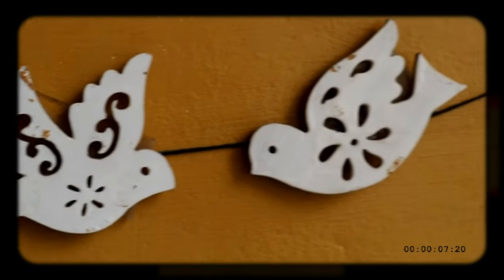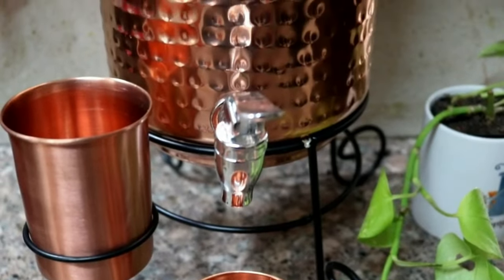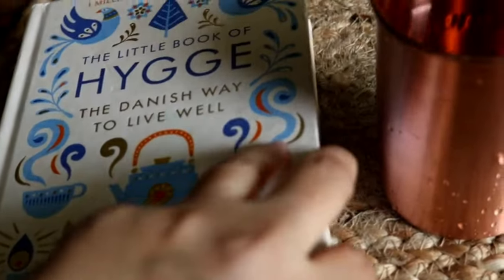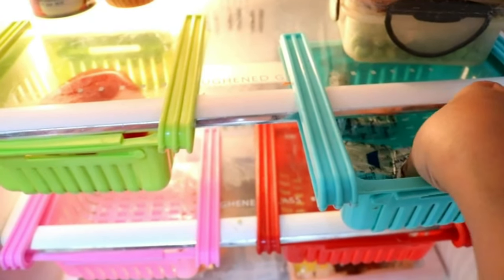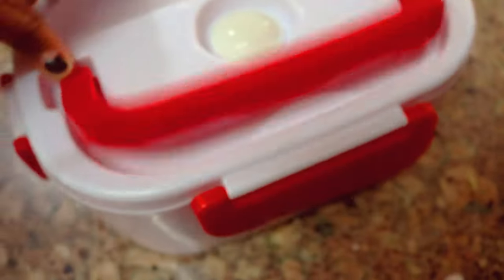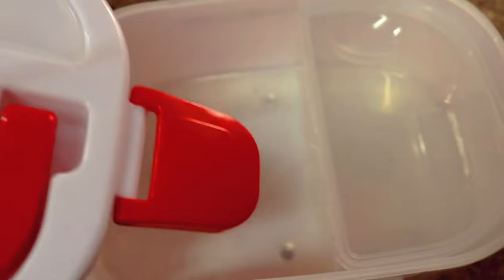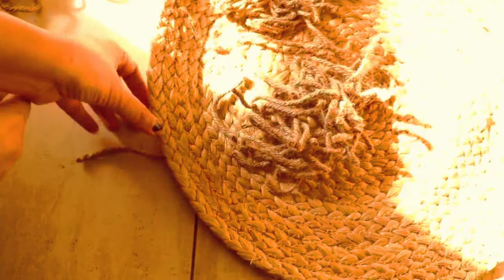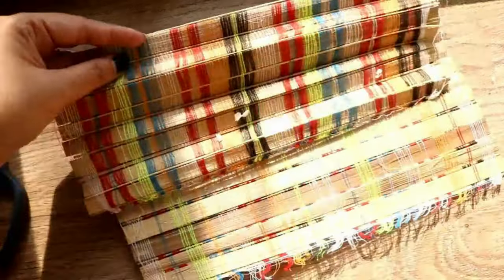DIY Basket Wall | Answering questions about my Youtube Income, collaboration !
Hello everyone,

Sharing today my DIY basket wall and answering few questions about my Youtube Journey.

Jute Placemat